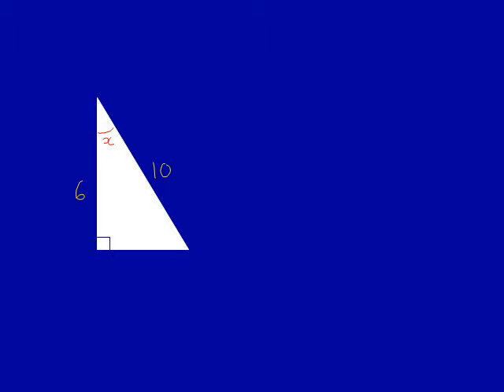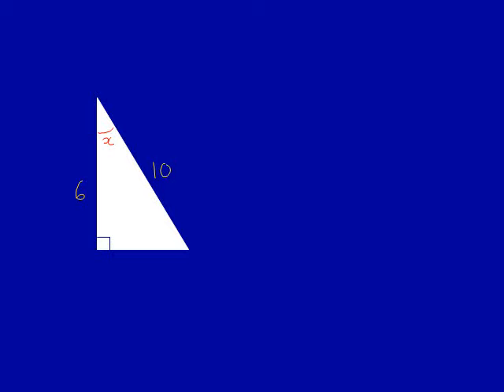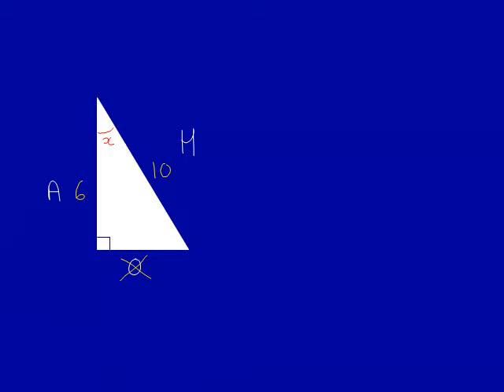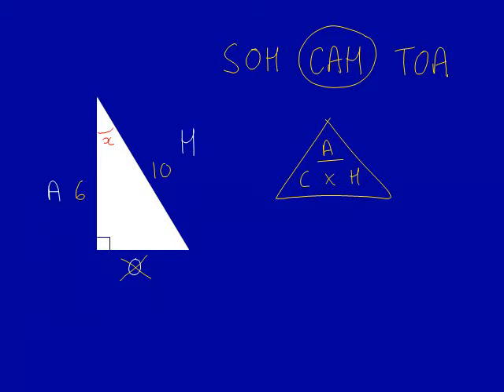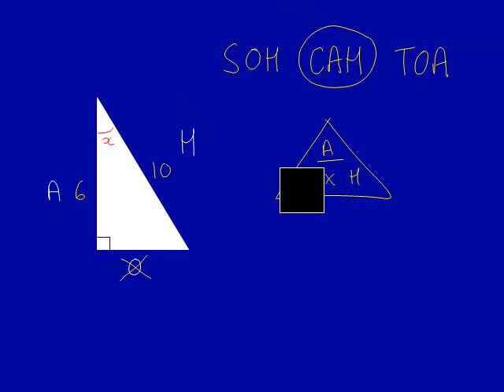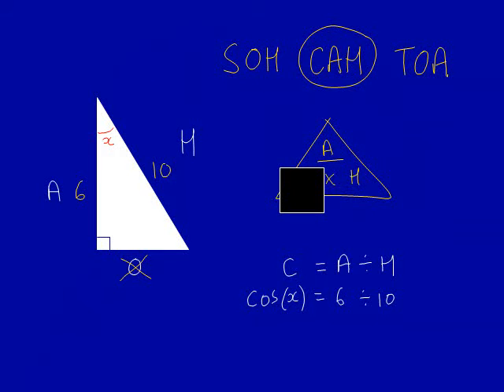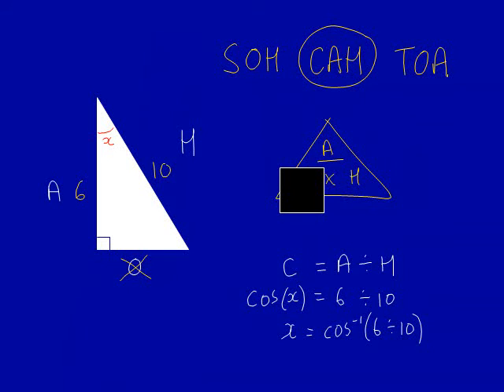Trigonometry Part 2 mathscasts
Watch this GCSE revision lesson on Trigonometry.  After the mathscast you will find practice questions.